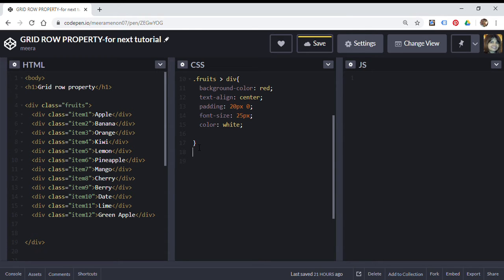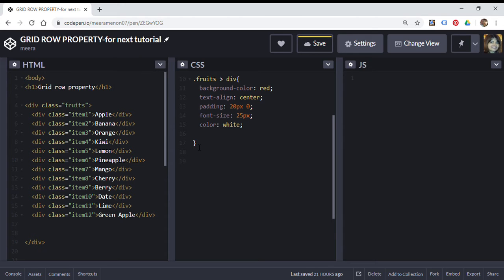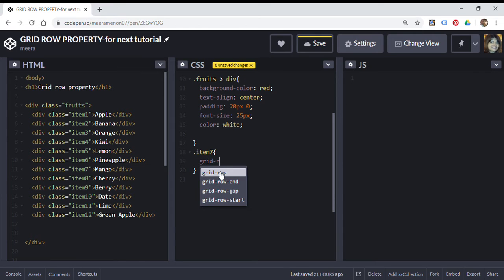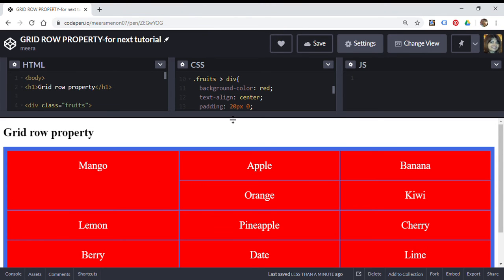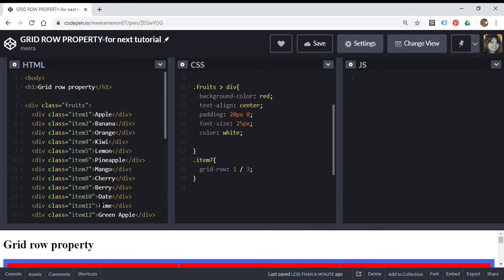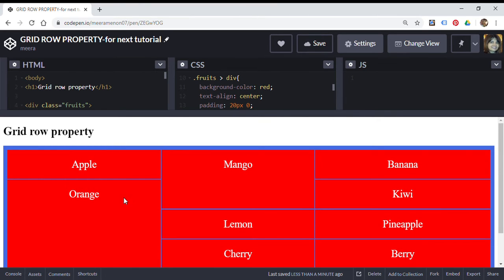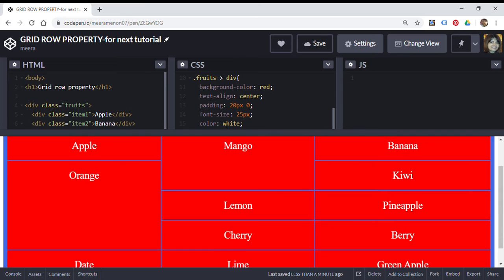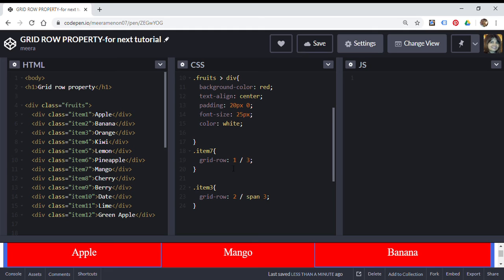CSS Grid Layout Tutorial Part G - CSS Tutorial for Beginners - CSS Tutorial 18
This CSS Grid Layout Tutorial is all about the CSS Grid Row Property by manipulating the lines of each of its items in the grid. There are different types of ways you can align the grid item by changing the starting Row line and the ending Row line of each item and also making the items span different number of rows as shown in the tutorial. The access to the complete code file is
Please play around with the different types of the row span and line start and end  properties as mentioned above to get different designs, and you can copy my code to your codepen and play around with the above settings.